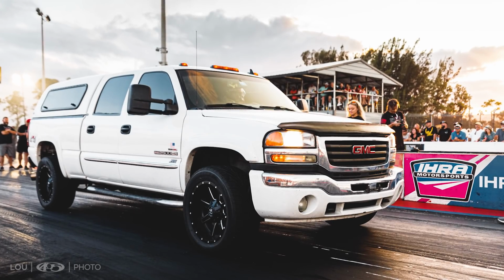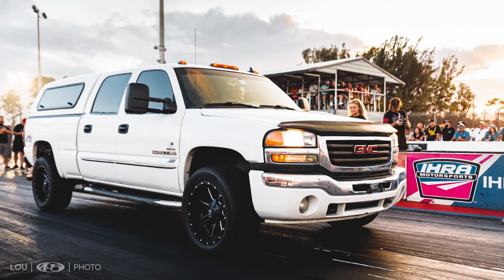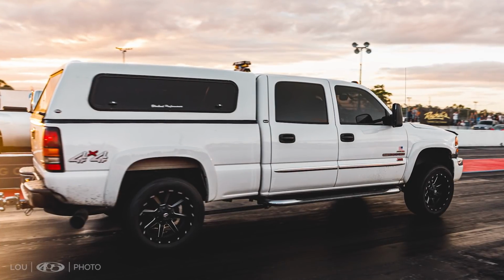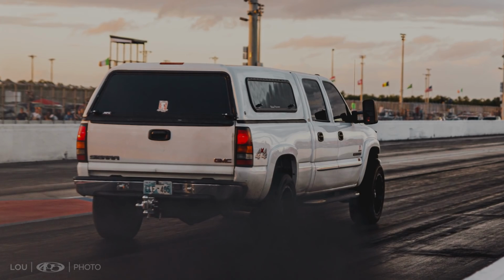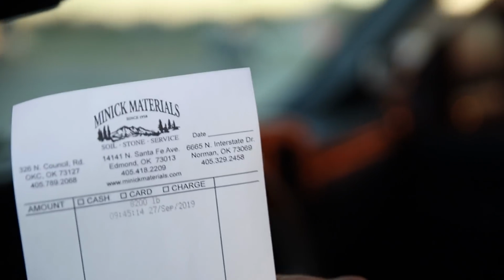FARMTRUCK'S "D" - DAILY DRIVER PASS AT NO PREP KINGS SEASON 3 FINALE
During the Season 3 finale of StreetOutlaws NoPrepKings last year, we took on some grudge matches during the DailyDriver class. Here Farmtruck was lining up against a Ford that called him out and bet $20 in the staging lanes.

Farmtruck's AWD "D" Duramax weighs in at a hefty 8,200 #'s with Farmtruck in it. The D has been worked over by Caleb at Blackout Performance.

Video Capture and Edit by:
Lou - 405 Photo